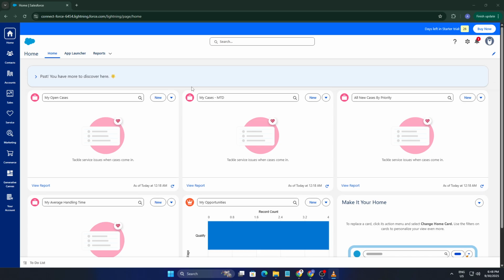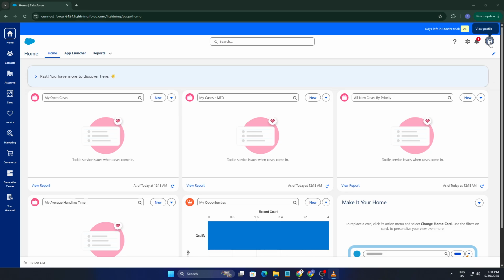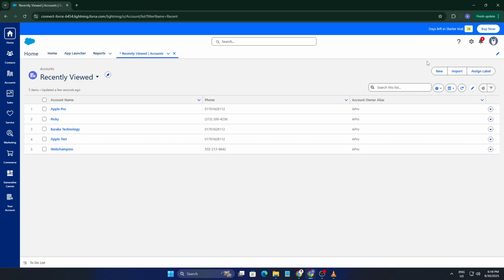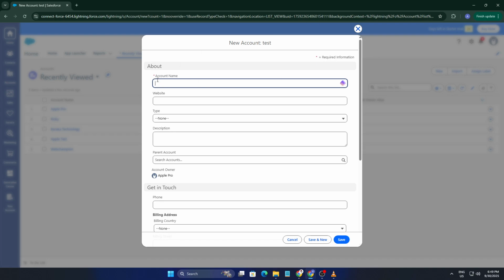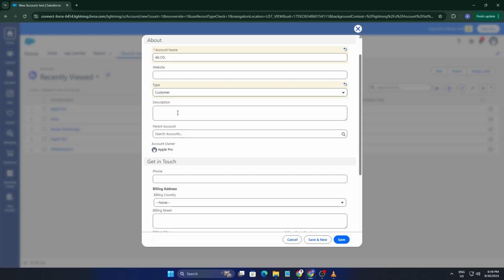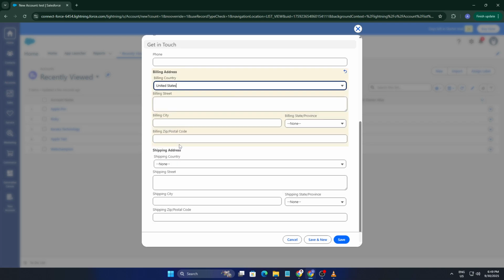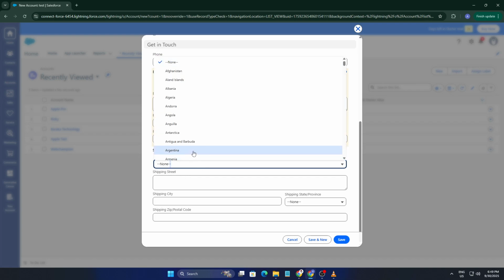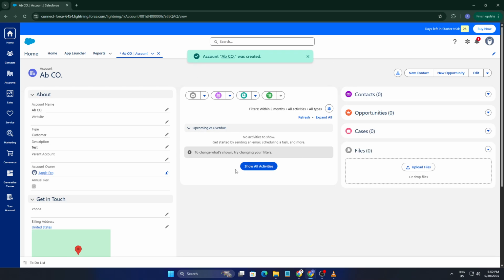How To Create Customer Account in Salesforce - 2026 (Guide for Beginners)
How To Create Customer Account in Salesforce
In this video, you will learn How To Create Customer Account in Salesforce step by step. Creating a customer account in Salesforce helps you manage client details, track interactions, and organize your CRM data efficiently. This tutorial will guide you through setting up a new account, adding customer information, and understanding Salesforce account management for better customer relationship handling.